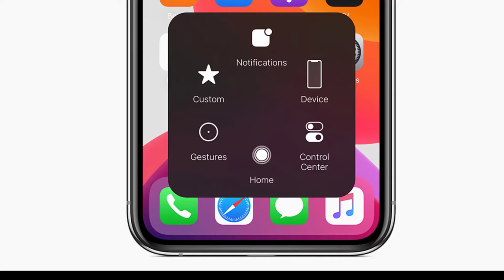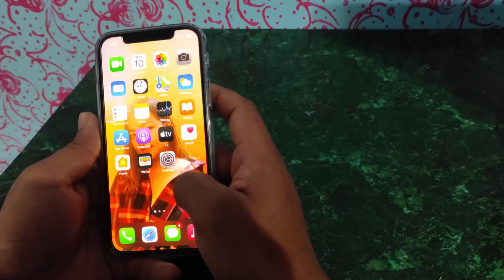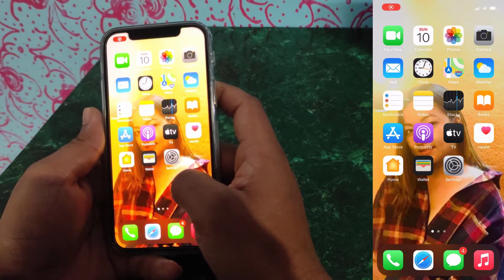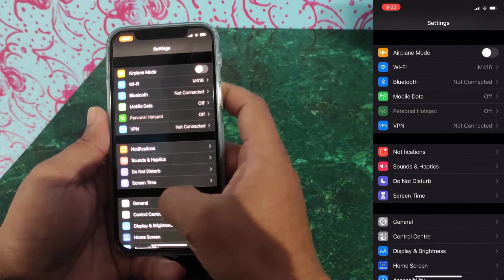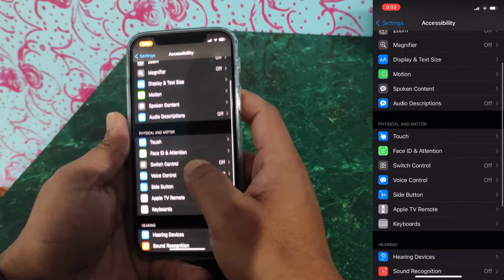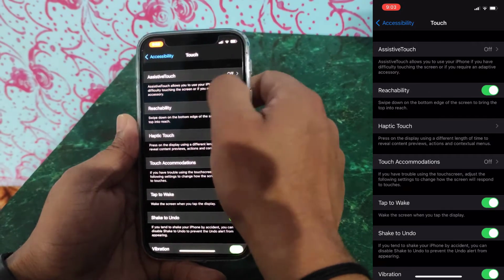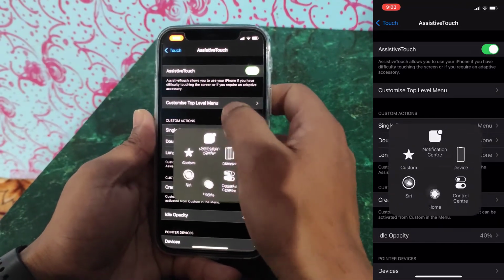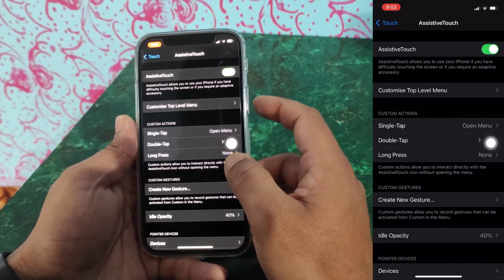How to Enable Assistive Button/ Home button in your iPhone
How to get a Home button on the iPhone
get a virtual home button on your iPhone screen with AssistiveTouch